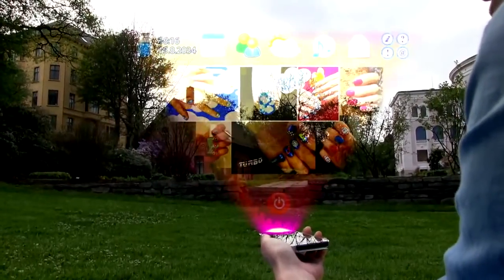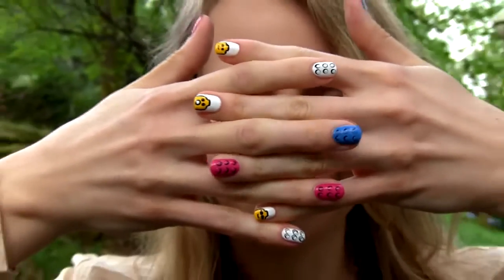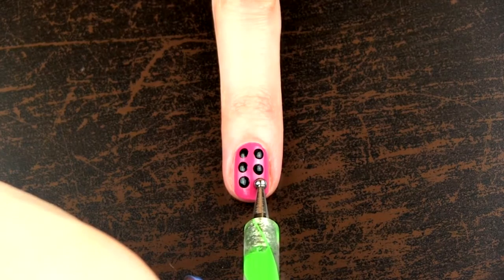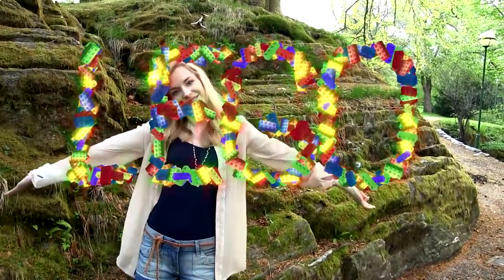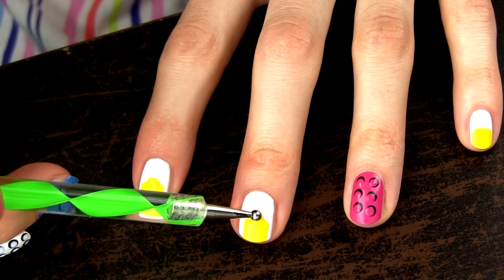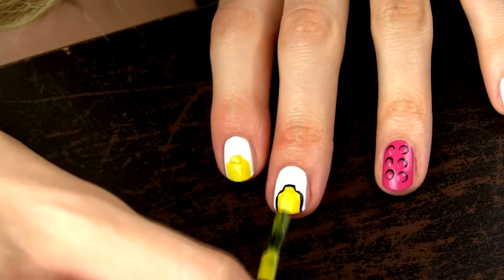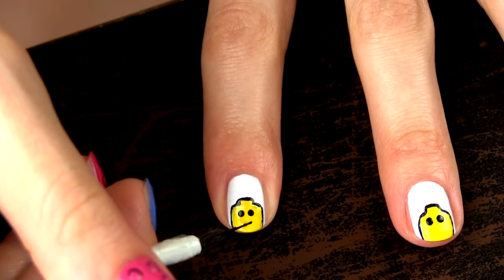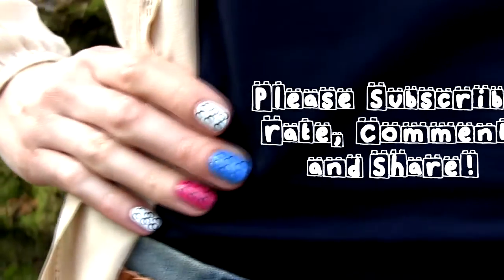Lego Nail Art! Lego Heads, 3D Bricks, Blocks Nail Design Toy Nail Art Nail art in Future iPhone